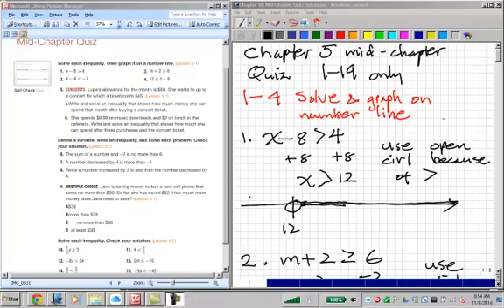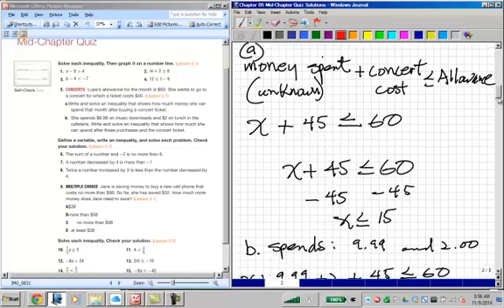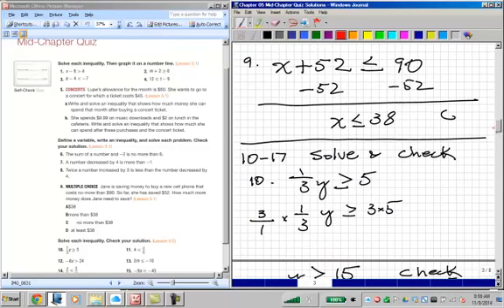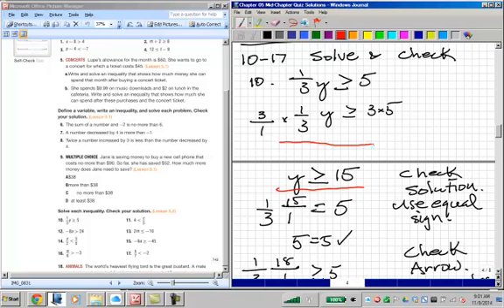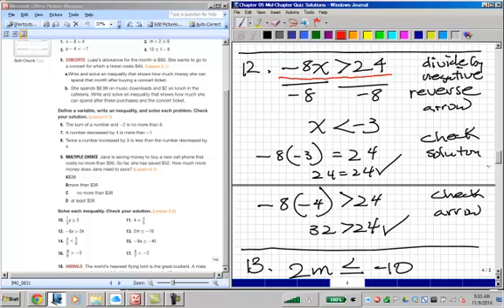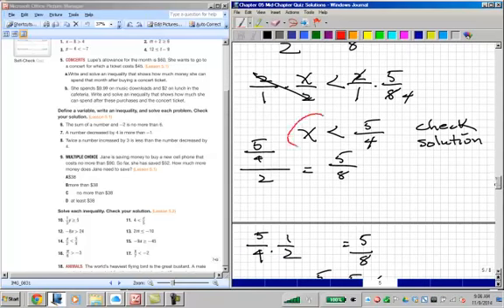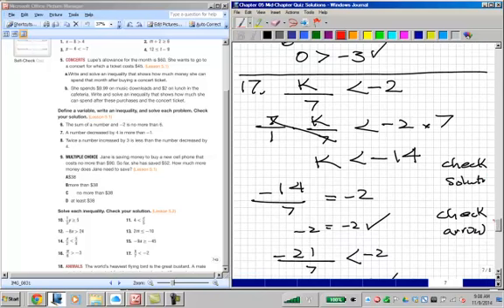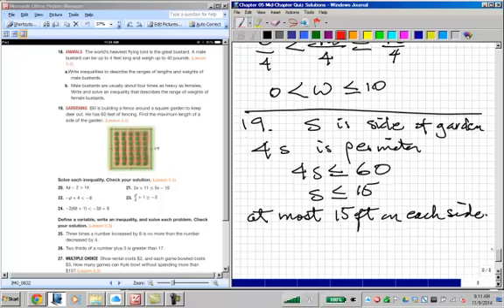sicp a1 ch5 mid chap rev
sicp a1